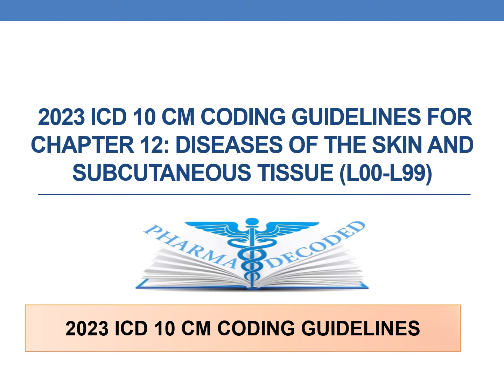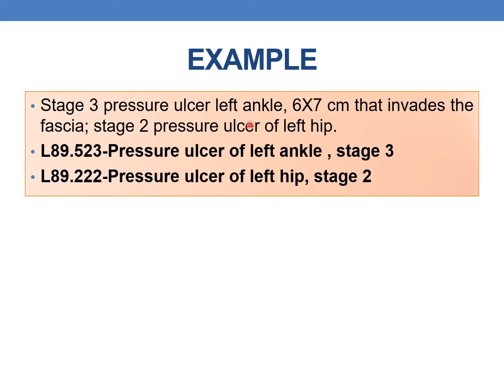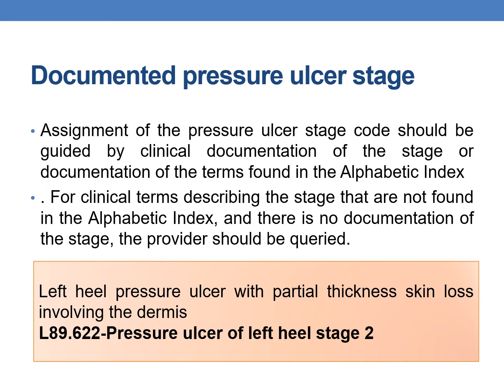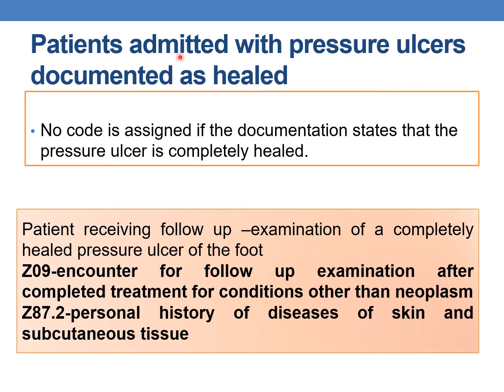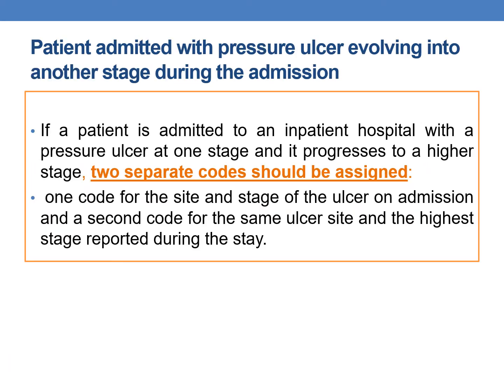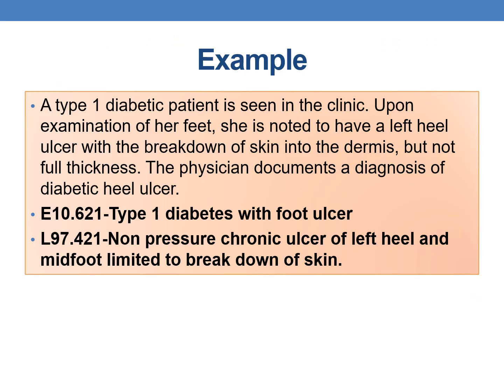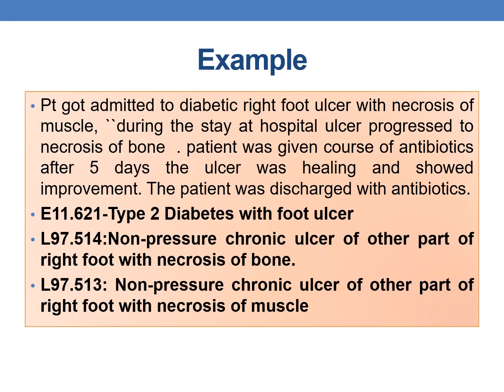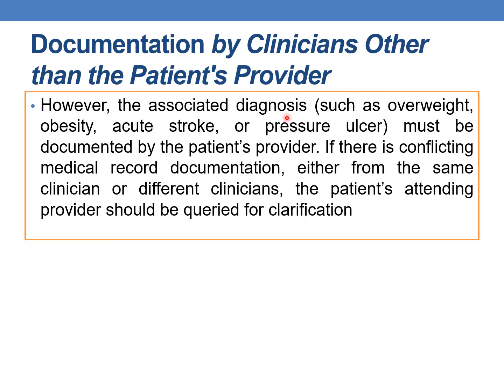2023 ICD 10 CM Coding Guidelines for Chapter 12 Diseases of the Skin and Subcutaneous Tissue L00 L99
2023 ICD 10 CM Coding Guidelines for Chapter 12 Diseases of the Skin and Subcutaneous Tissue L00 L99